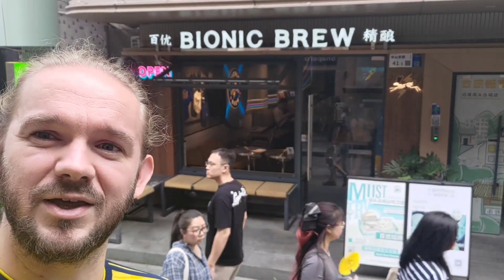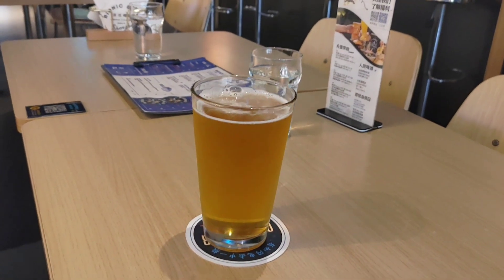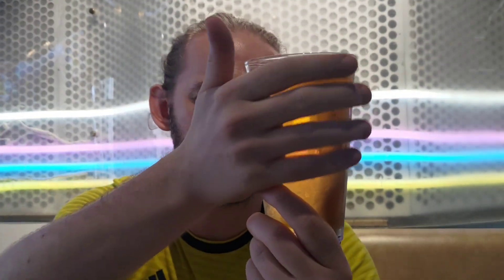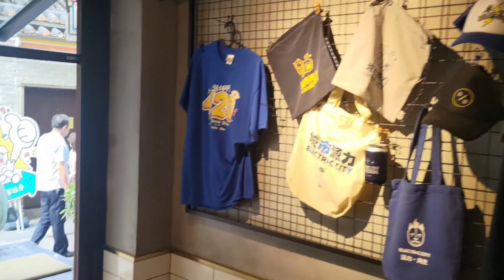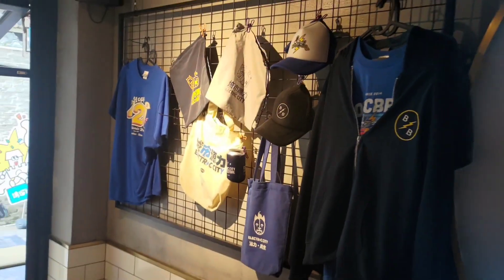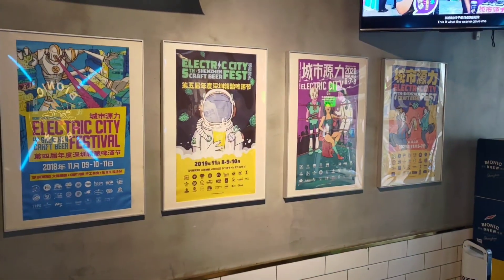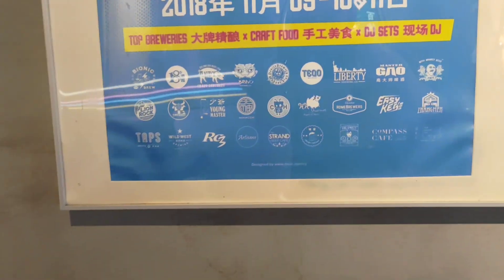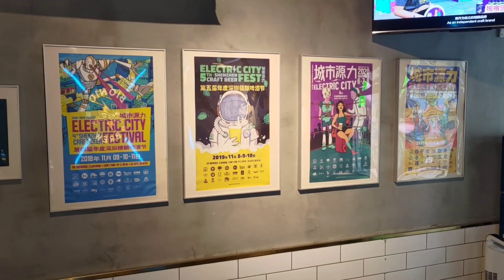Taproom Visit: Bionic Brew - Shenzhen (China 中国 )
A visit to the Bionic Brew Taproom in Nanshan, Shenzhen, Guangdong, China.